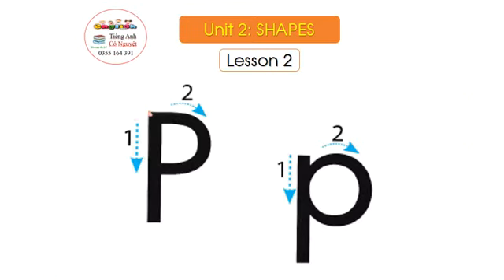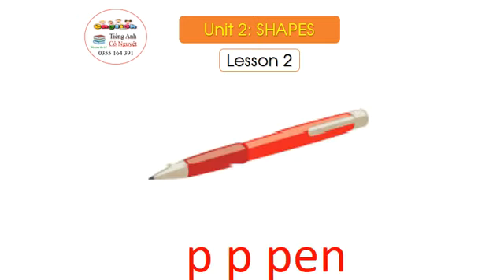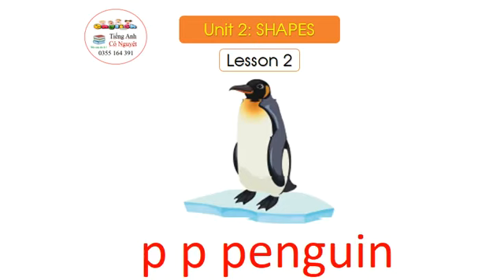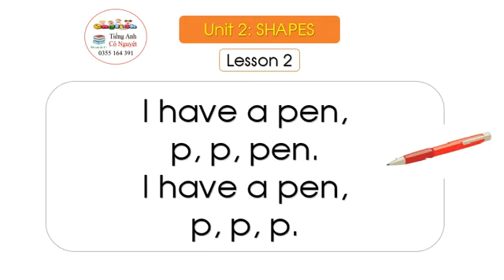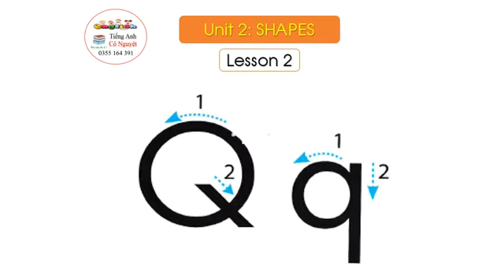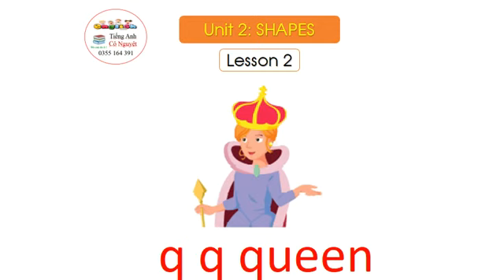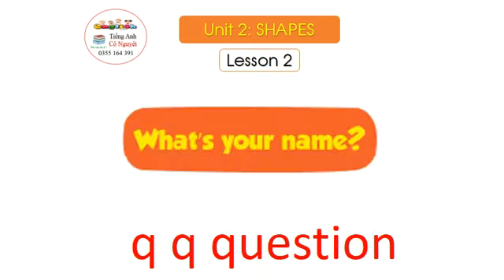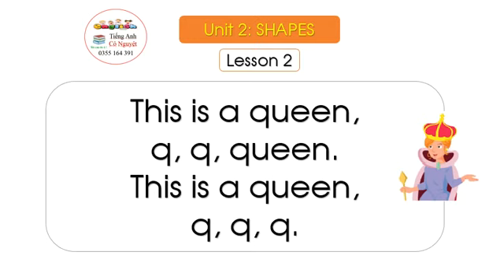Tieng Anh 2 i learn Smart Start 2 Unit 2 lesson 2